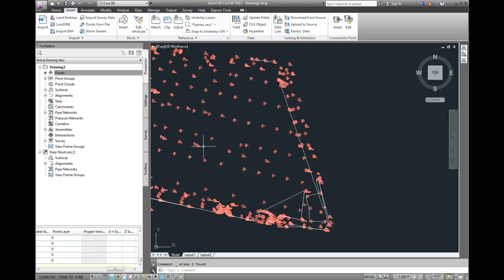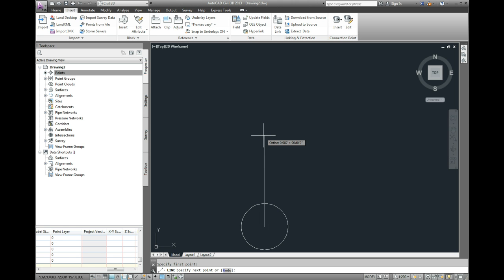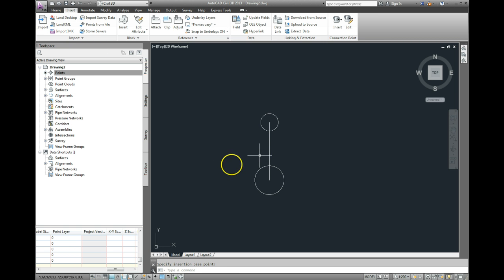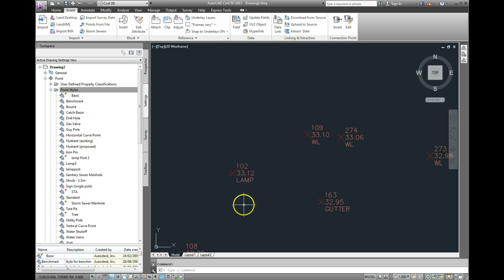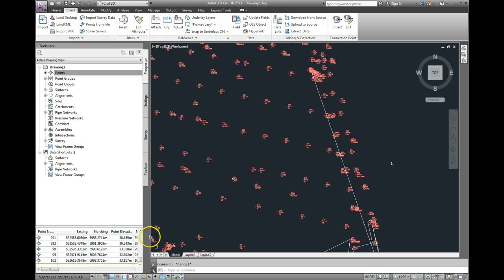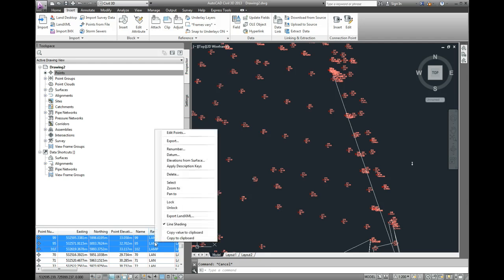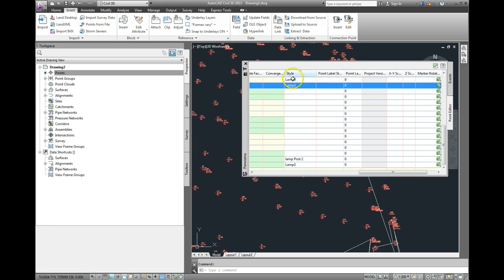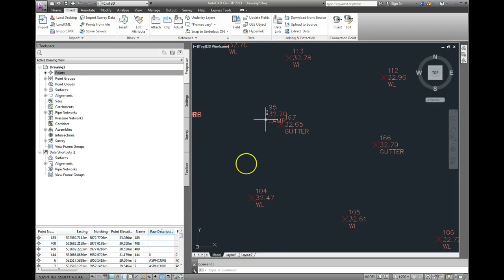Creating and Applying a New Point Style in Civil 3D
Create a new point style (the example shown is a symbol for a lamp post) and apply it to points in a drawing.